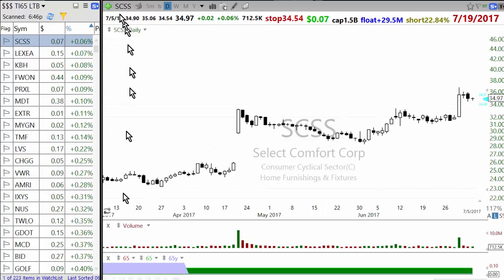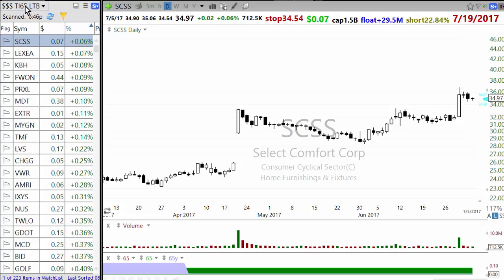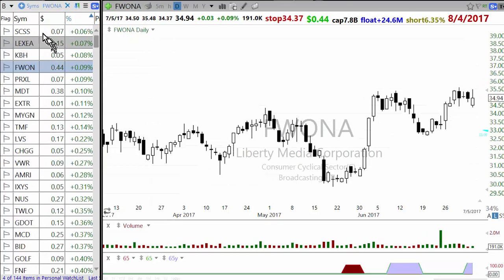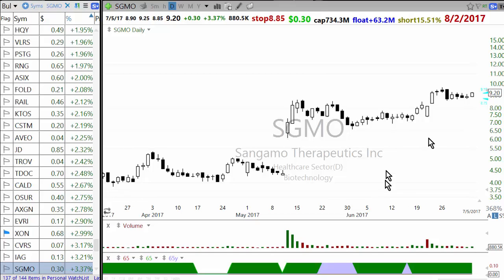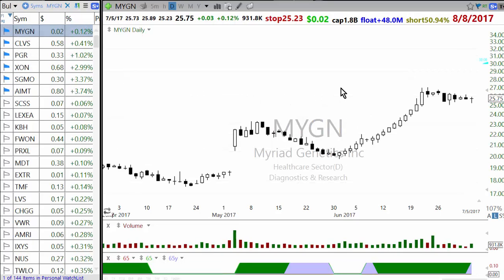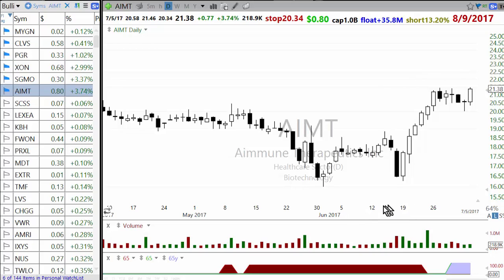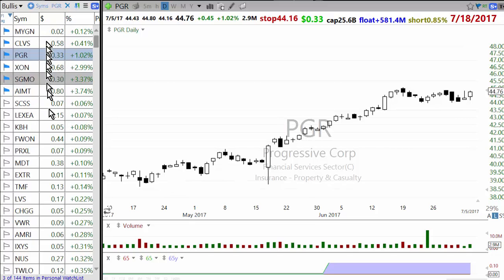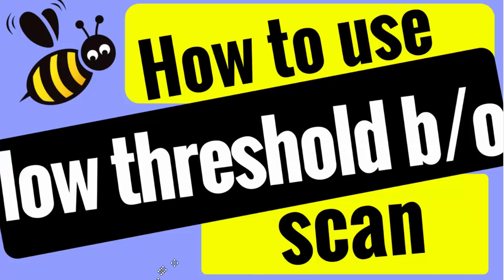How to use the low threshold b/o scan to make money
Stockbee Low Threshold  Breakout SLTB  scan gives you addition buy candidates.
It allows you to find very low risk entries in established trend.